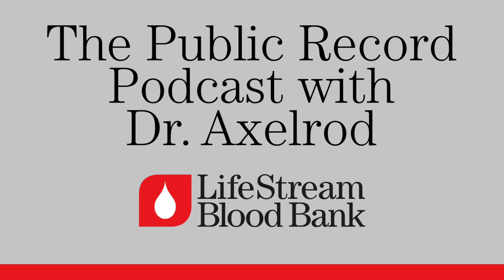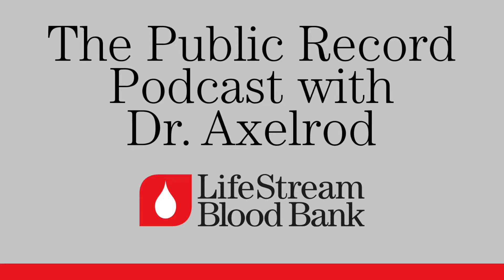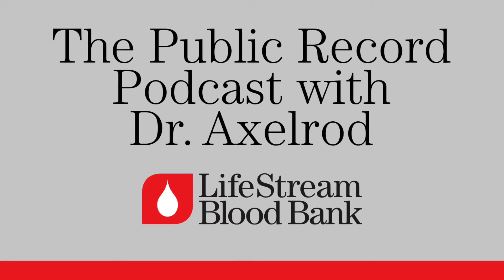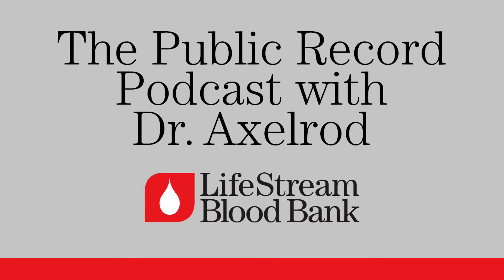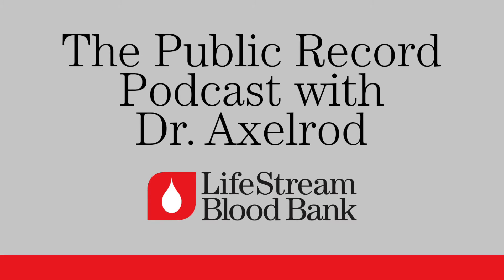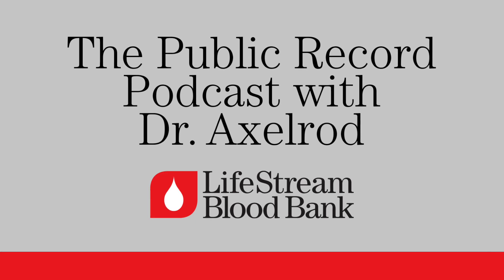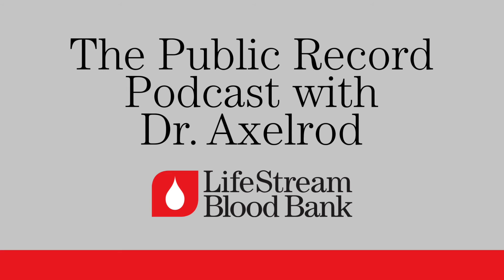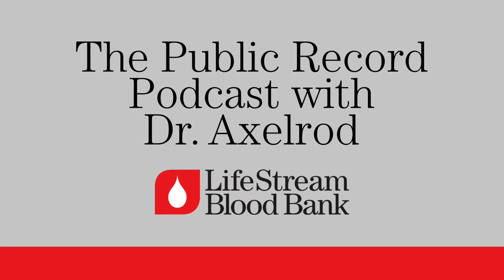The Public Record Podcast | LifeStream Blood Bank | 08.03.21